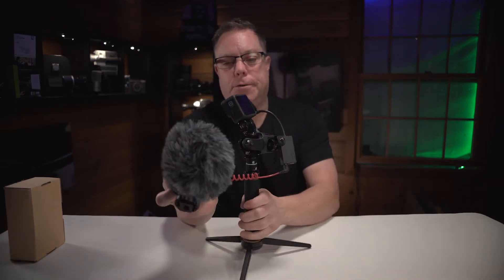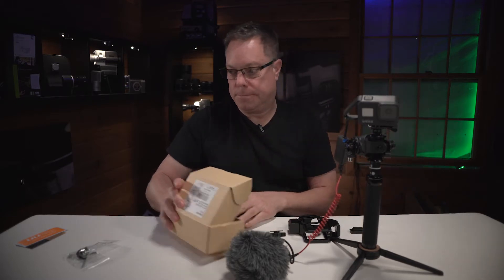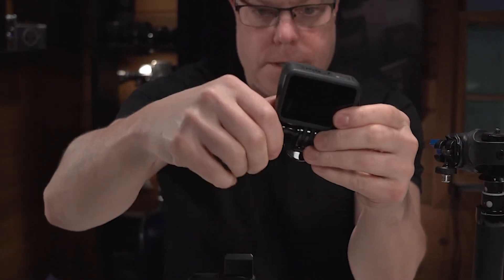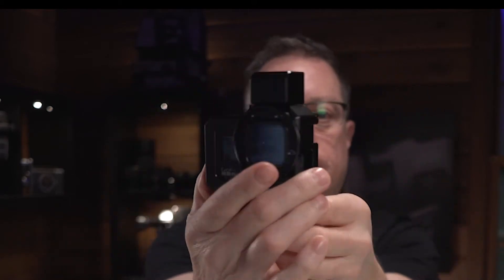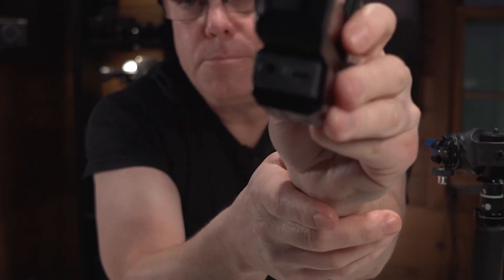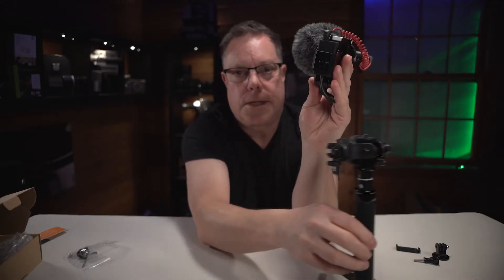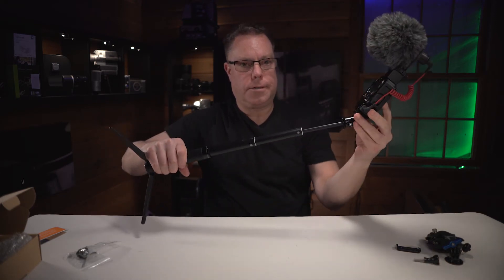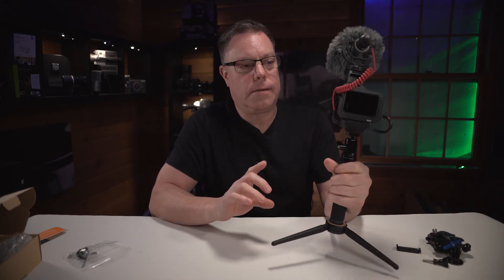Best Vlogging camera Rig for GoPro Hero 8 (2020)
Finely the best  GoPro Hero 8 Vlogging Rig for 2020. Thease guys thought of everything even a Place tor that crazy audio converter. This Rig is awesome! The door slides off so you can get to your battery and SD card, 2 cold shoes, Lens filter mount and the BIG one is that you have a place to put that big GoPro Hero 8 GoPro Hero 8 audio adaptor. This thing is verry well thought out.